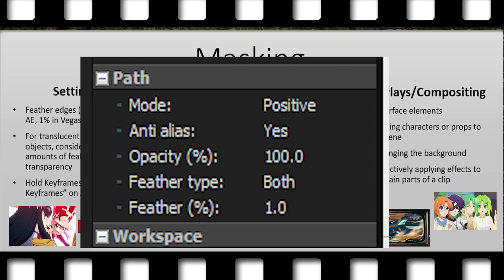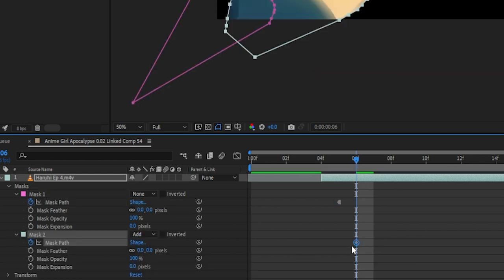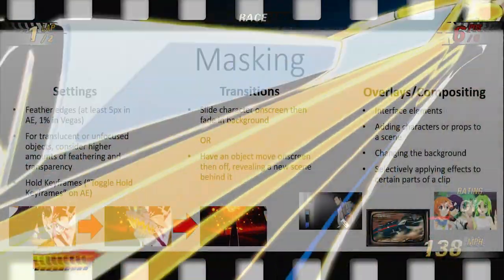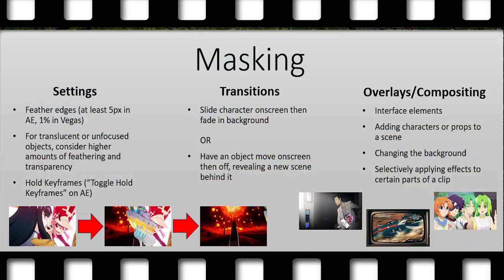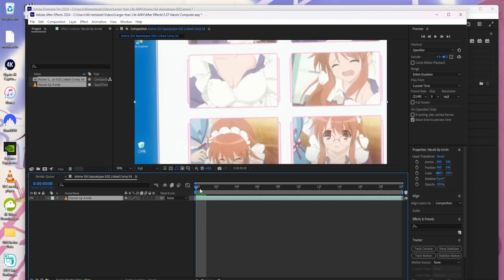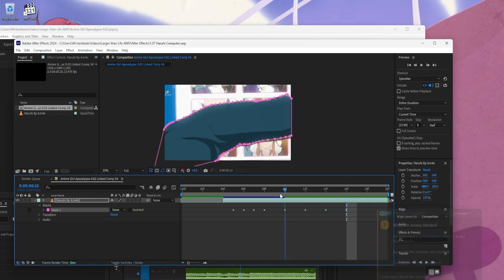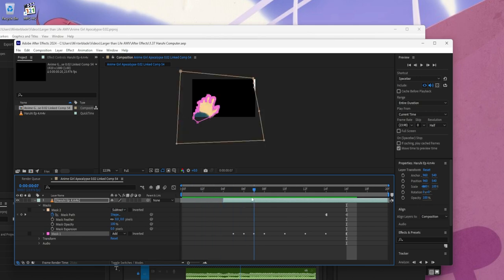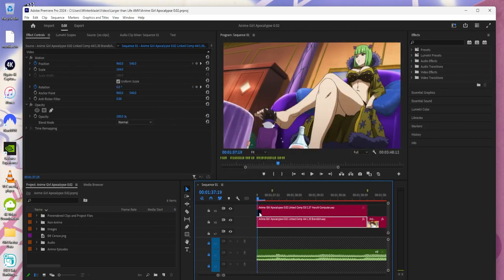How to Mask an AMV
A tutorial on how to mask clips in an AMV, adapted from my "How to Make AMVs: Advanced Session" panel. This video explains how masking can be used to enhance an AMV, then shows how to mask clips in Adobe After Effects. Information on Premiere and Vegas is also provided in the video, and most skills are transferable to other software as well.